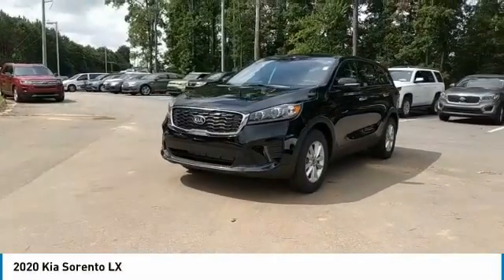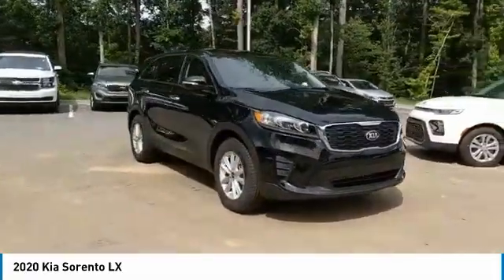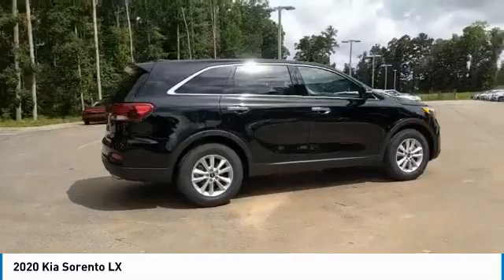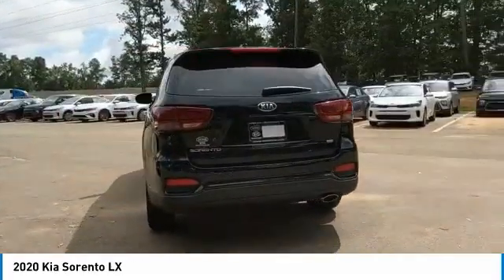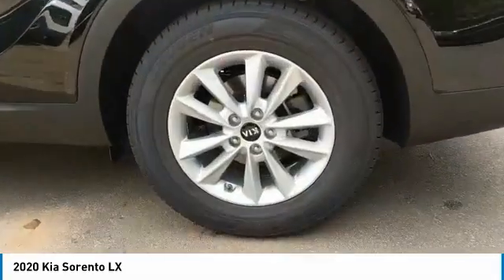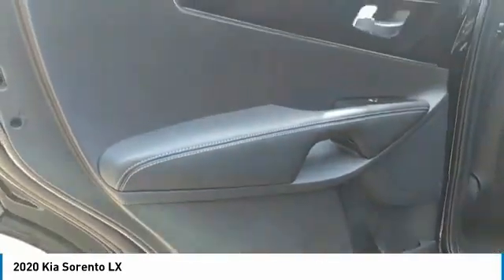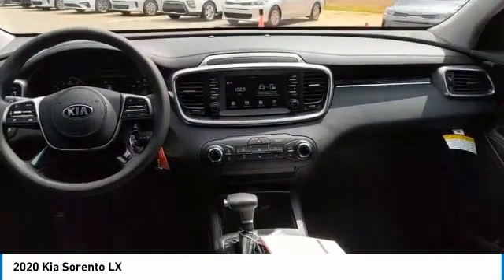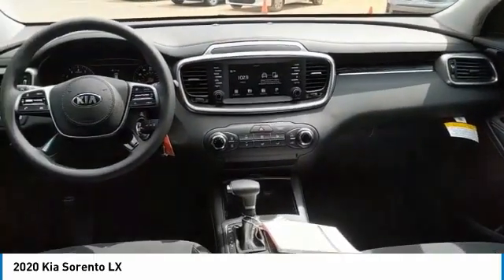2020 Kia Sorento Live McDonough GA 6227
2020 Kia Sorento LX

Sons Kia
100 Sons Drive